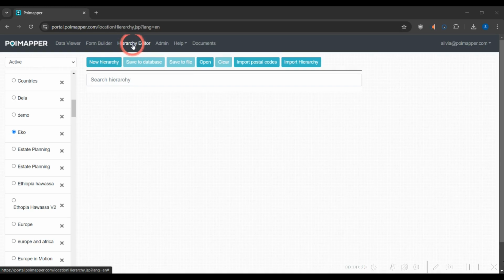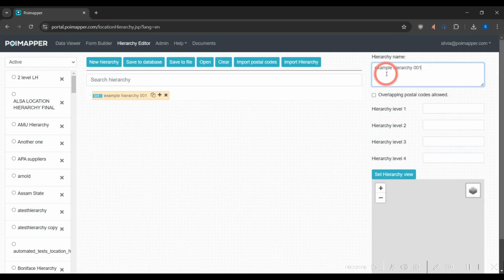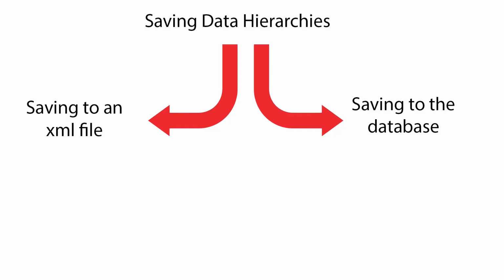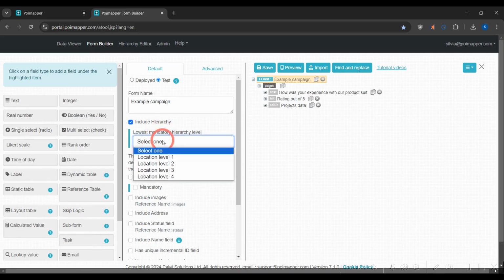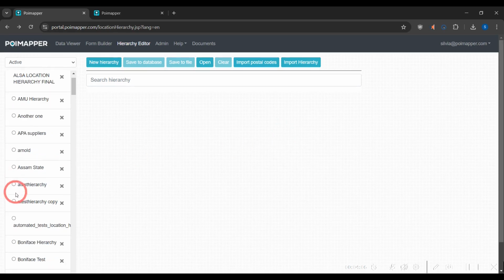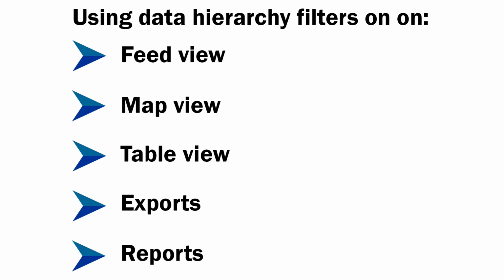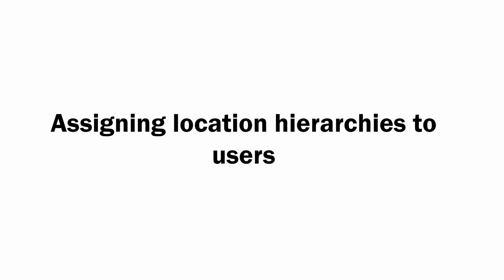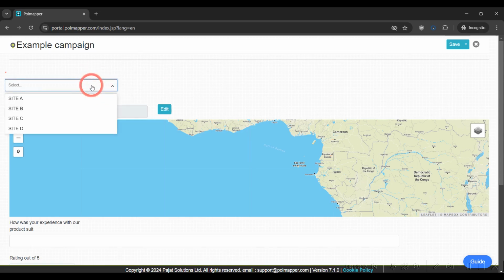Data hierarchies tutorial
In this video we will explain how data hierarchies are defined and used. The primary use of data hierarchies is for user be able to filter data according the elements in the hierarchy, typically a location.